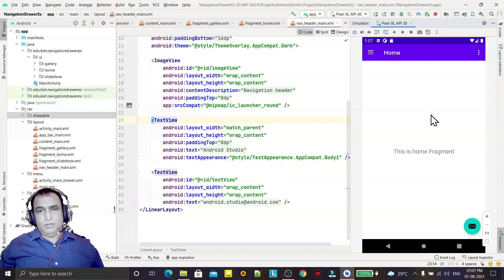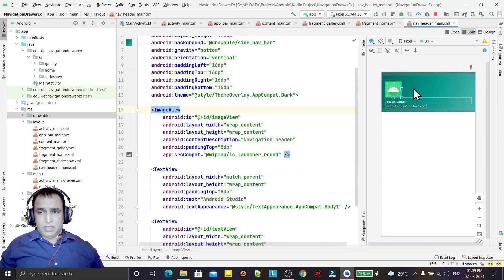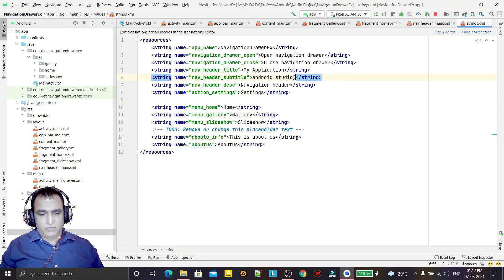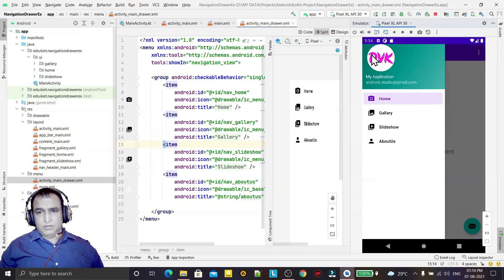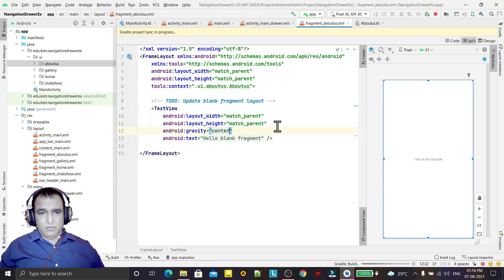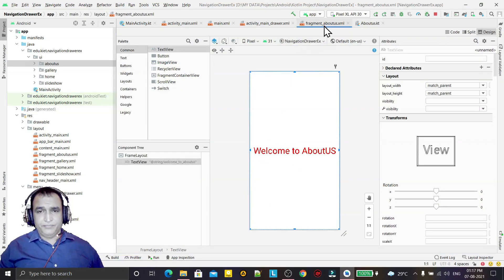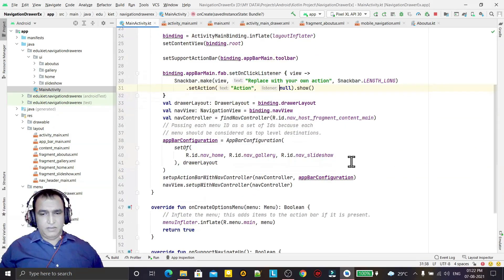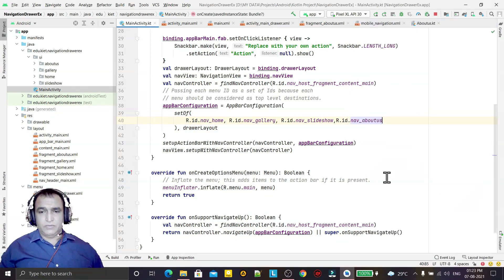Navigation Drawer in Android Studio | Dr Vipin Classes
Navigation Drawer in Kotlin Android | Dr Vipin Classes

About this video:
In this video, I explained about following topics:
1. What is navigation drawer activity?
2. How to use navigation drawer in your android app using Kotlin?